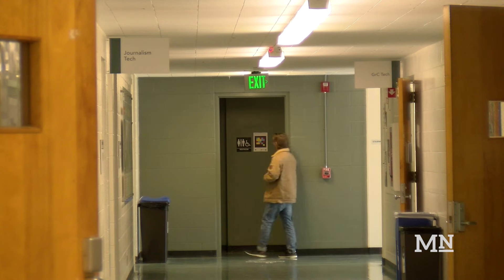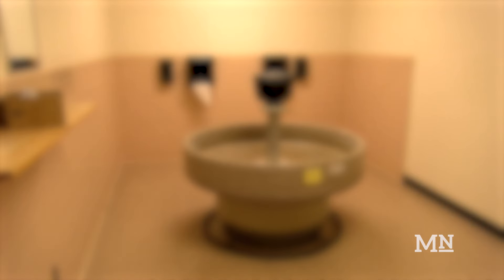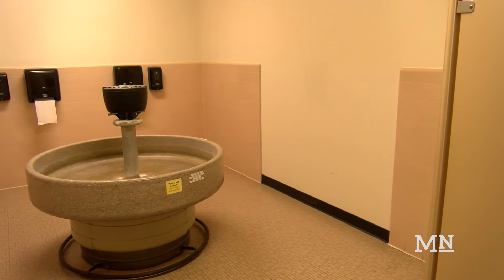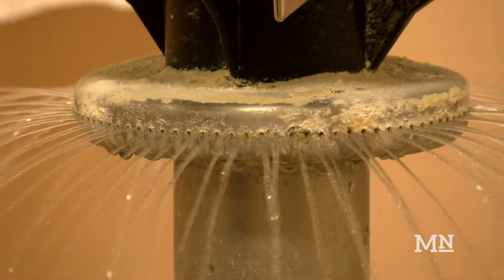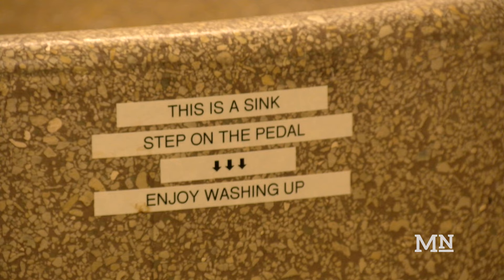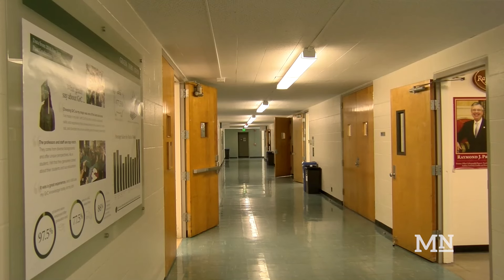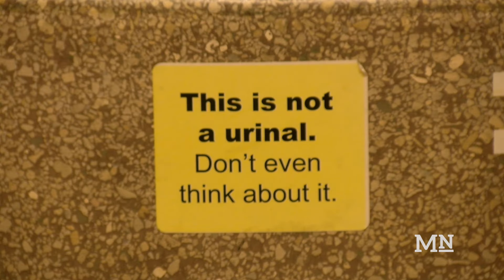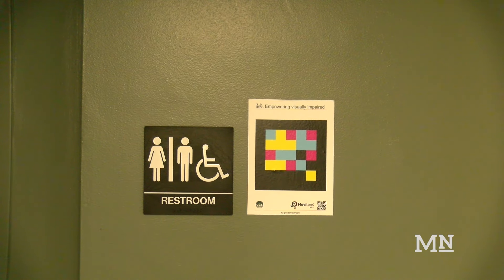The Weirdest Bathroom on Cal Poly's Campus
Discover the mystery behind Cal Poly's quirkiest bathroom in our latest investigative report! Reporter Jessica Carp delves into the history and peculiarities of this campus curiosity.